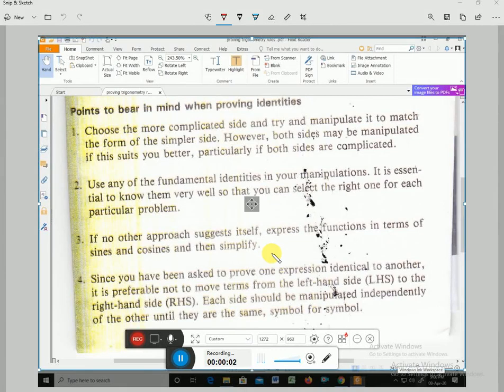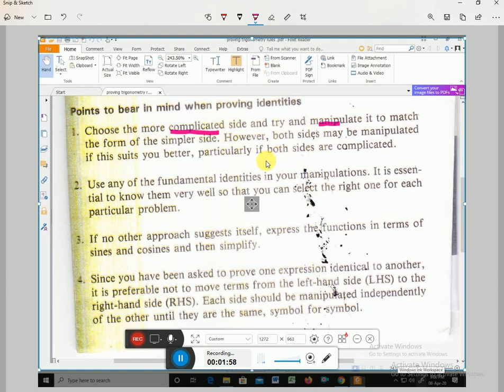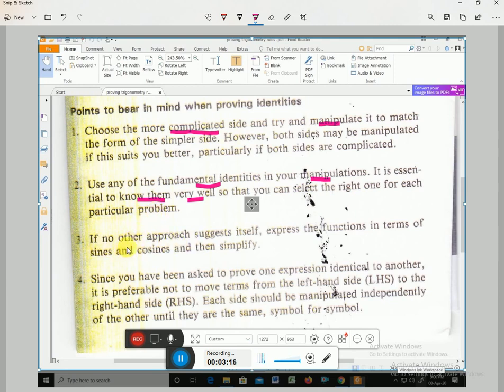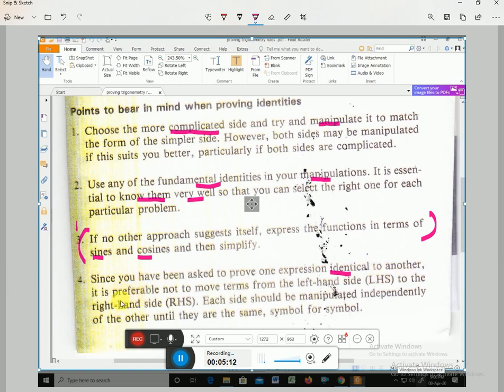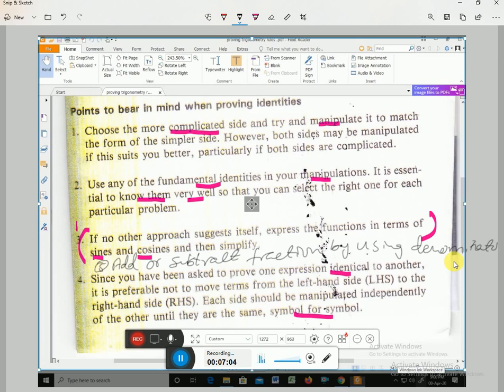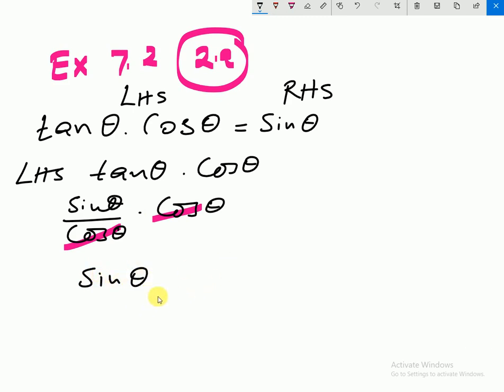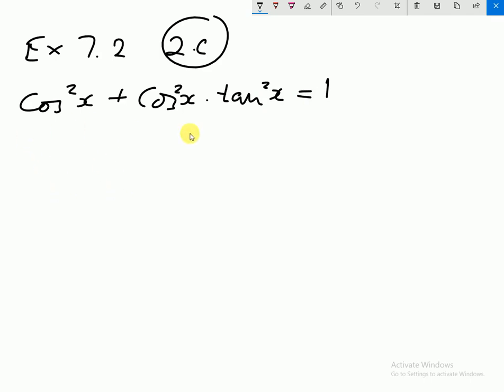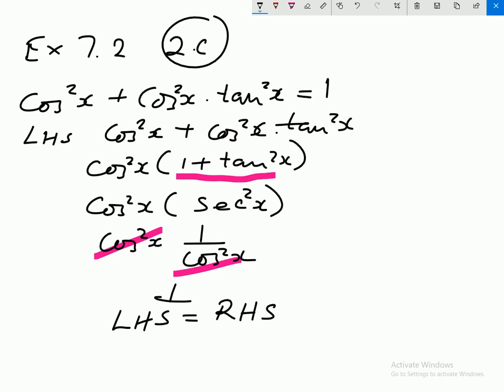proving Identities grade 11